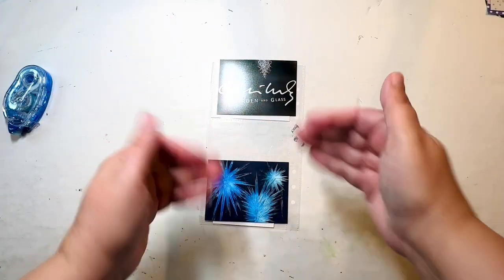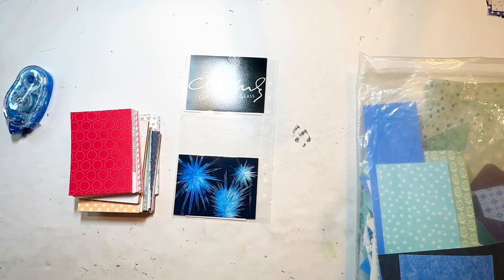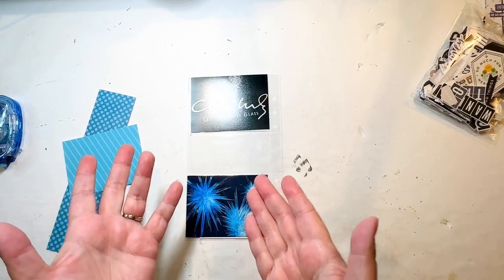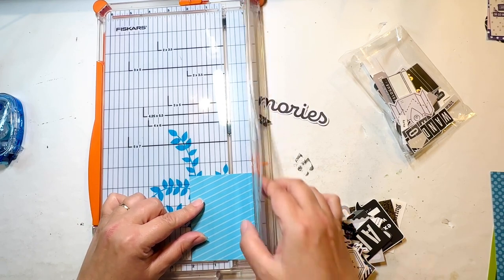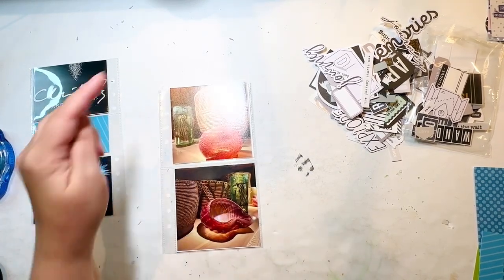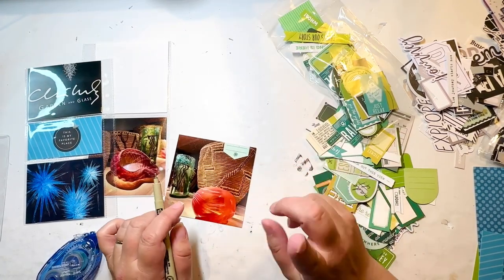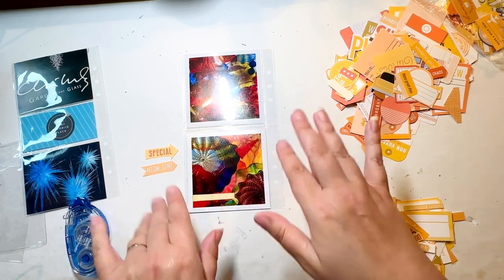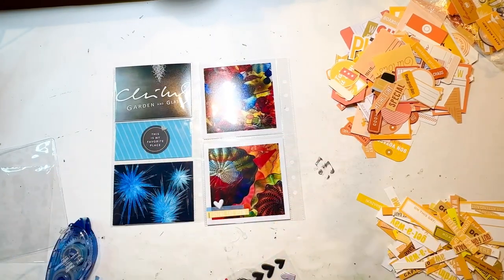Seattle: Loving the View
This video ended up showing 3 single-page layouts.  The photos are all from Chihuly Garden & Glass in Seattle.  You'll see me use: patterned paper, ephemera, puffy stickers, phrase labels, washi.